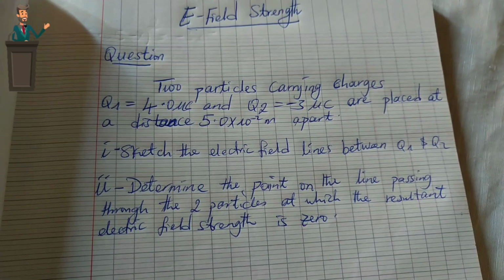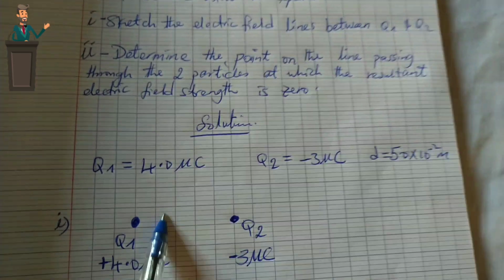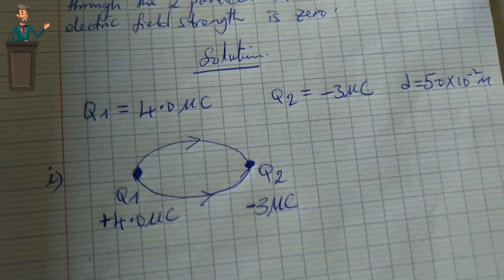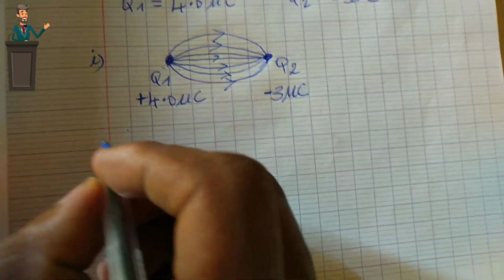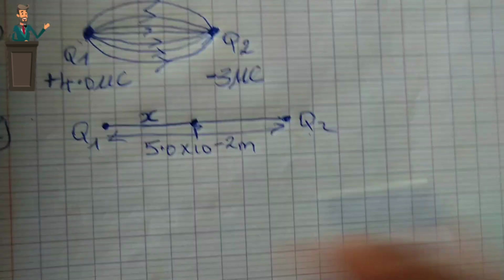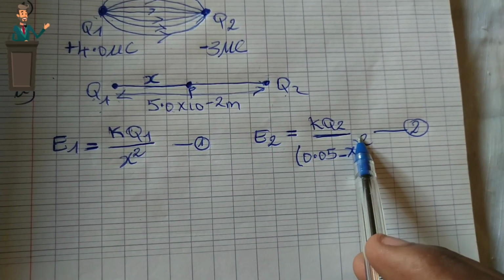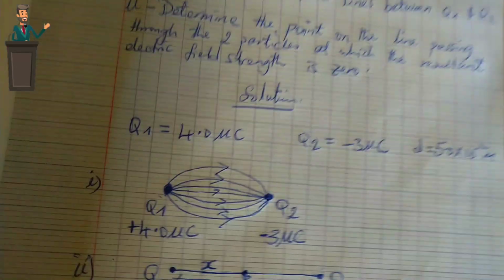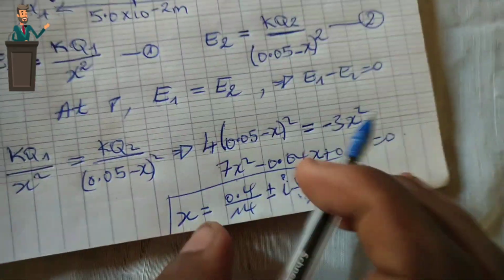ELECTRIC FIELD STRENGTH. Tutorial Video